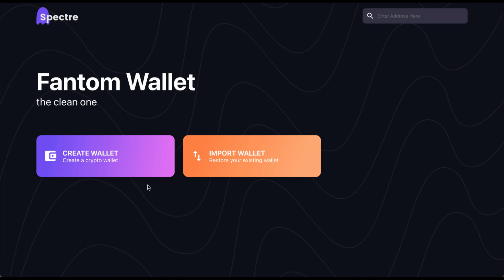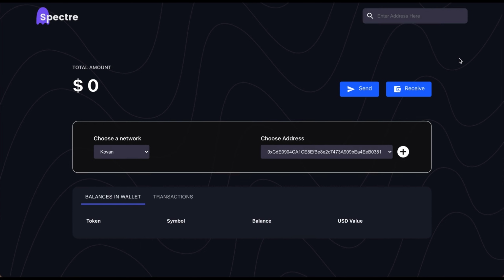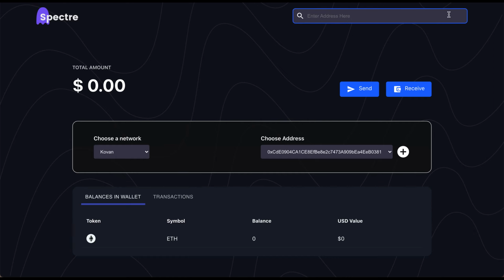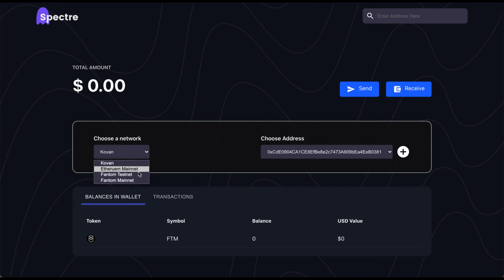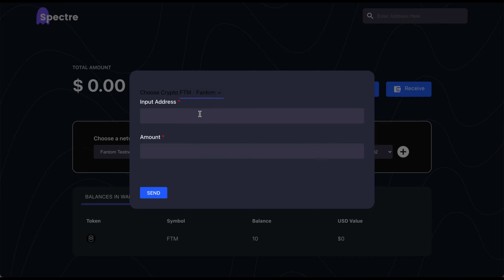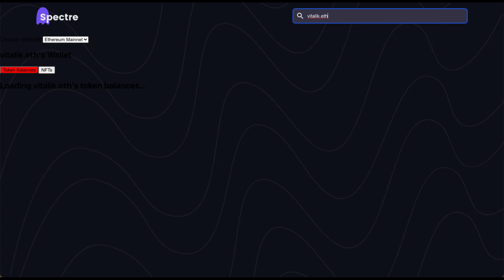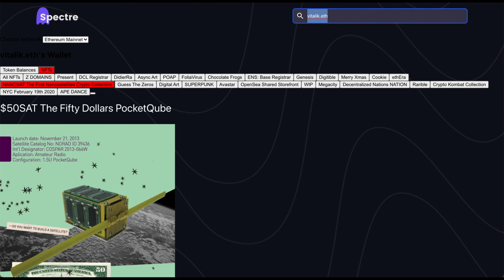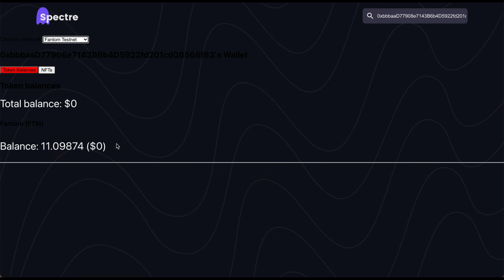Spectre Wallet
This is a demo and explanation of the Spectre Wallet built for the OneMillionWallets Hackathon. This was built by Salil, Shawn & Shrey.